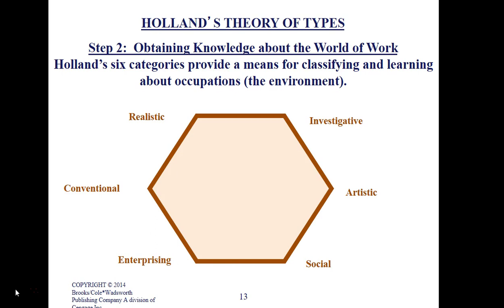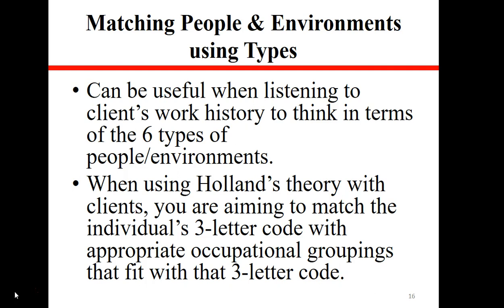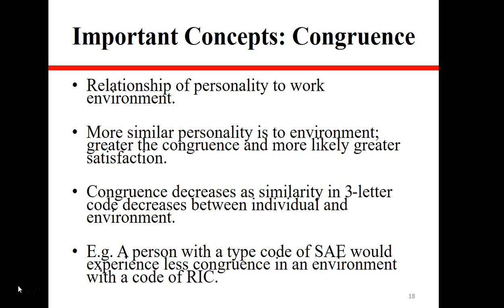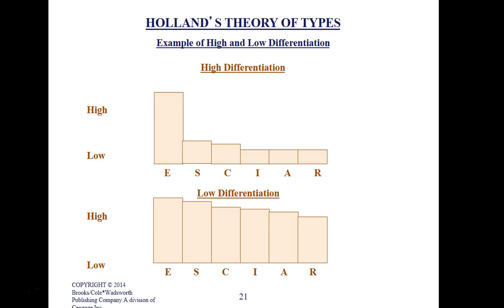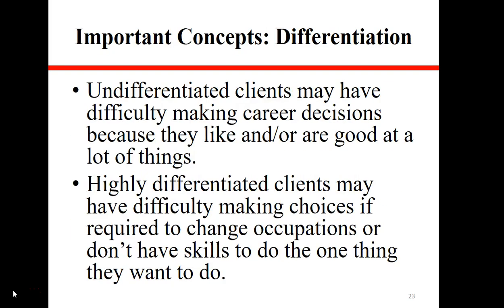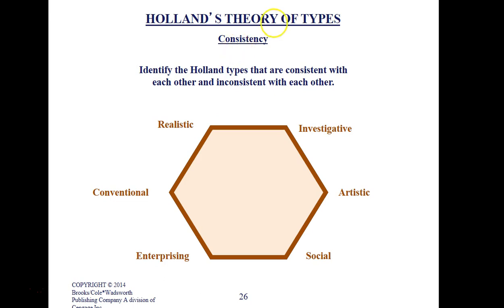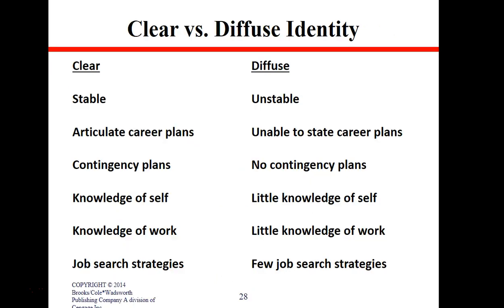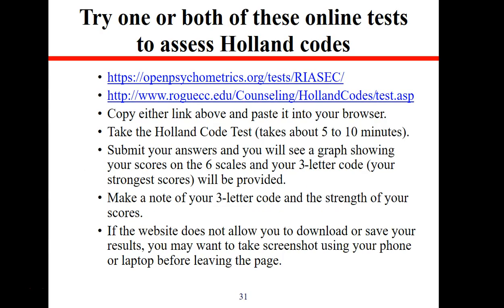Theories of Career Development Week 3 Lecture Part 2B